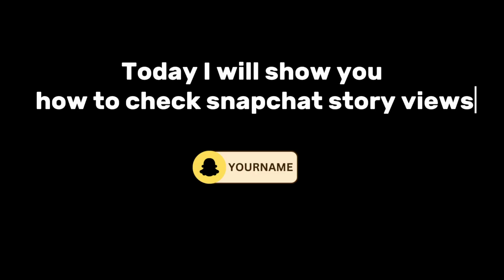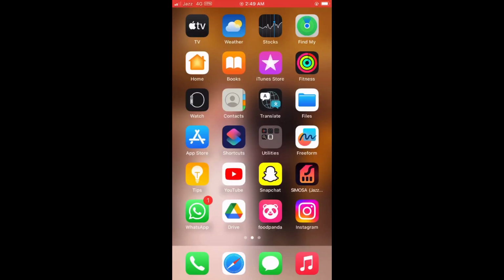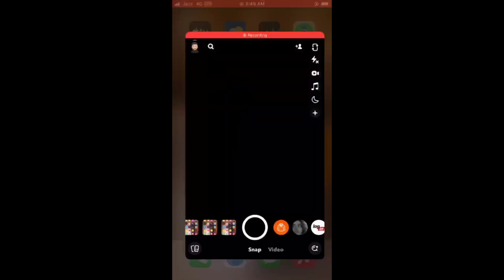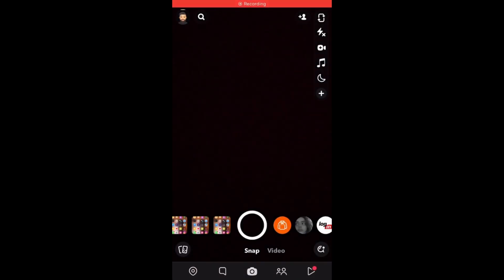How to check snapchat story views (2024)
In this video i´ll show you how to XYZ. The method is very simple and clearly described in the video. follow all the steps & XYZ